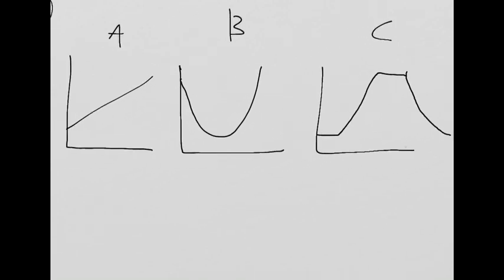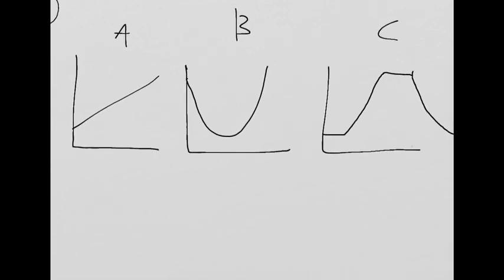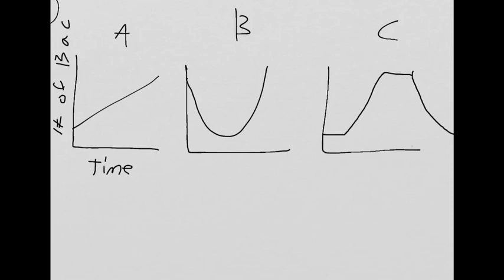6.1 | Example 2 | Graphs Of Relations